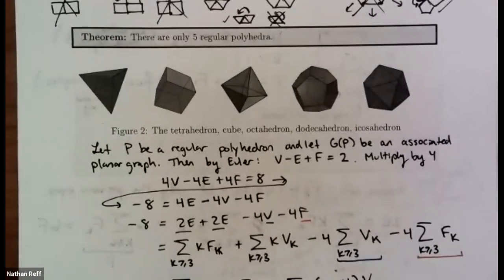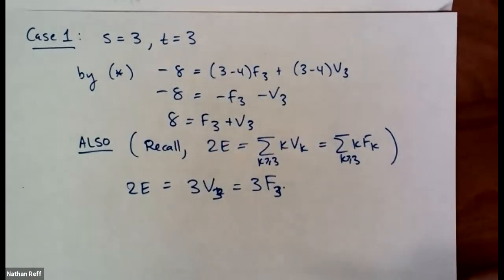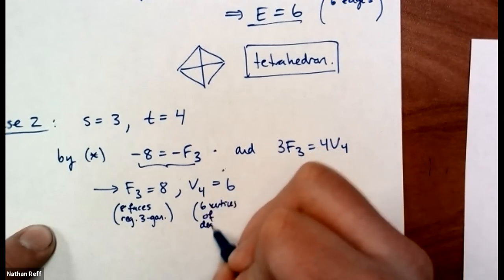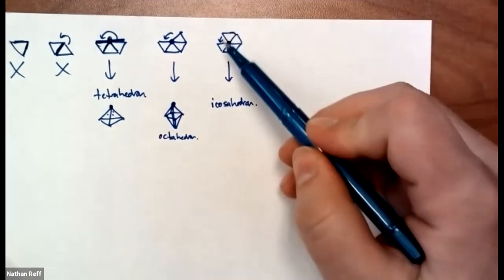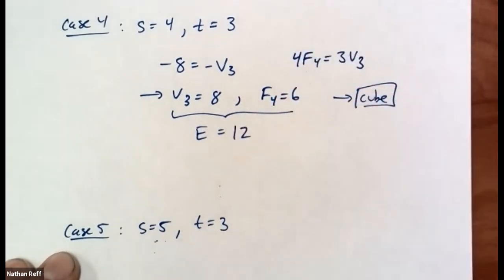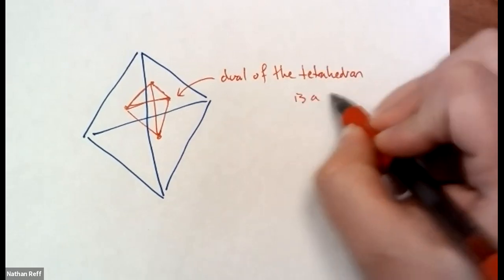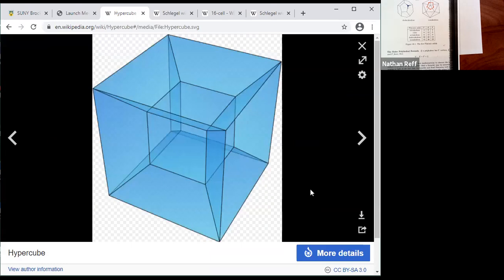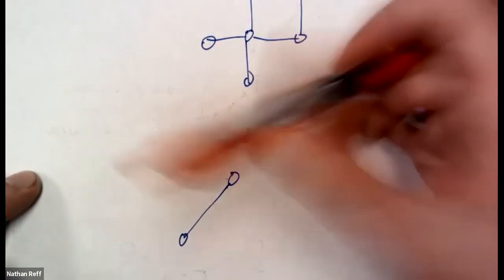Graph Theory - Lecture 26